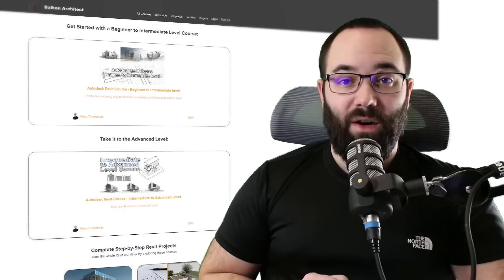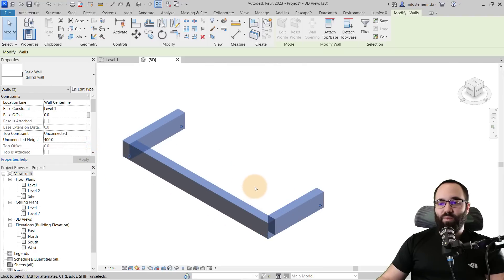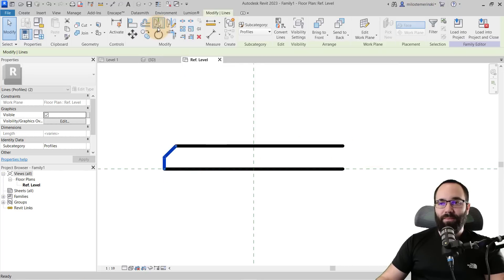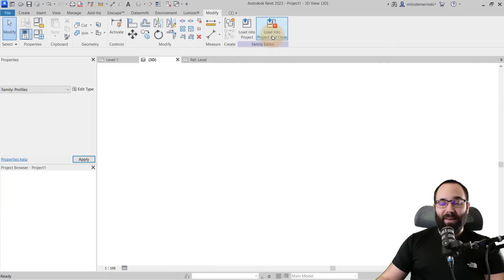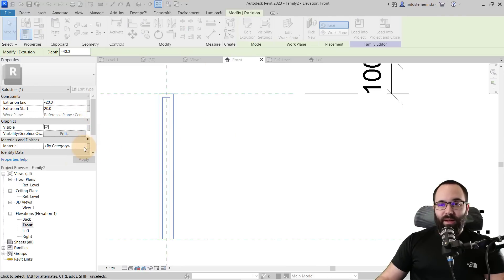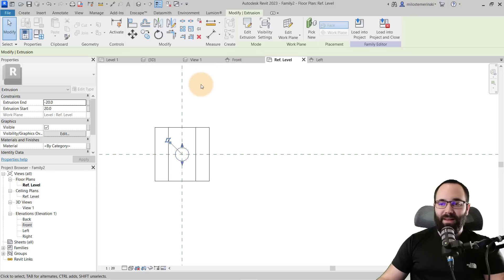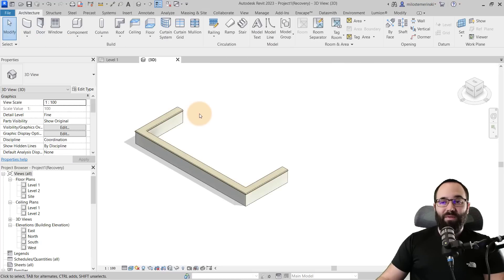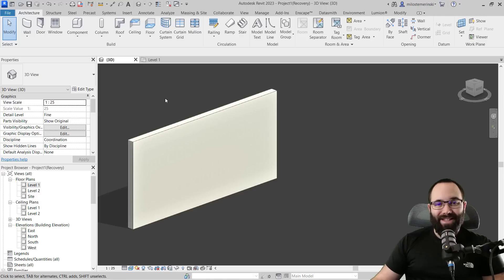Revit Wall & Railing Combo Tutorial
Timestamps:

00:00 - Introduction
01:04 - Creating the Wall
05:27 - Railing Nested Families
10:14 -Placing the Railing
10:54 - Secret Revit Tip
12:09 - Editing the Railing